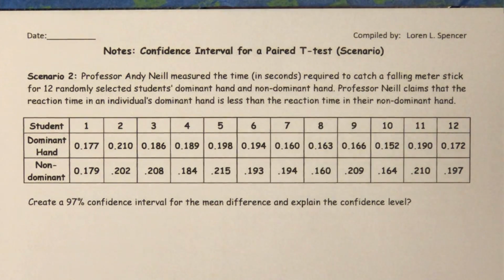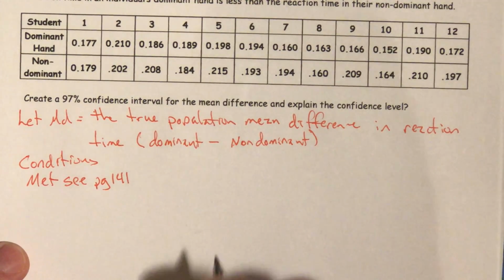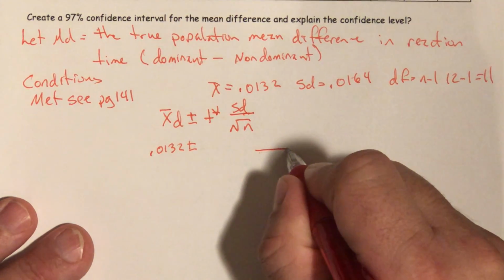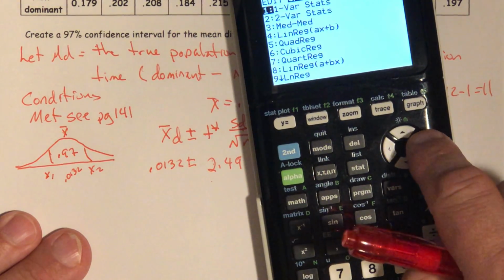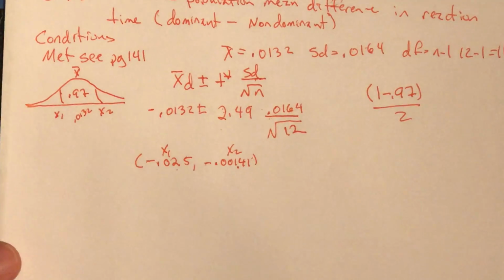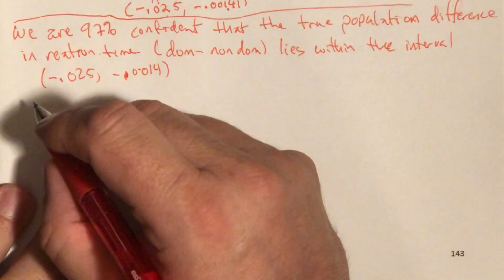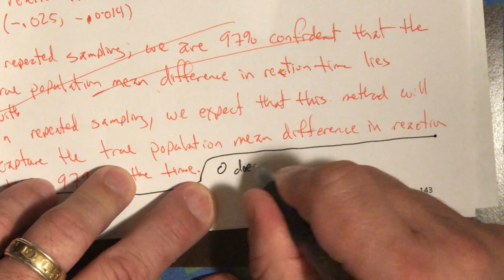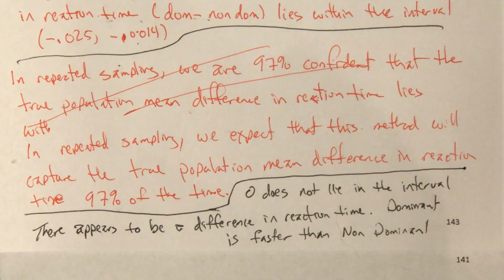Paired Confidence Interval Hwk